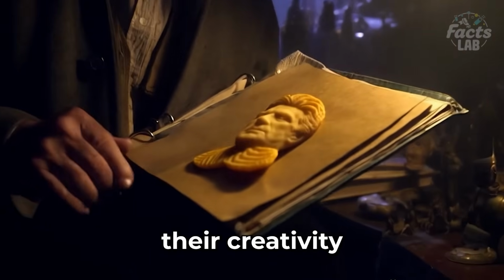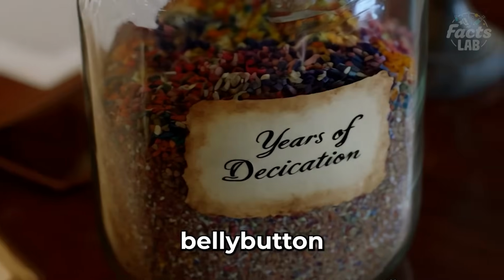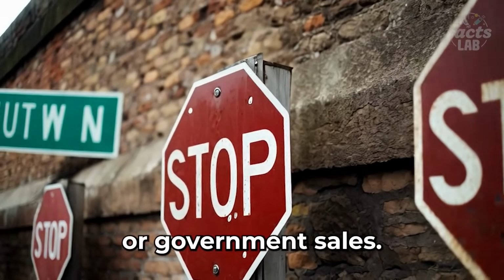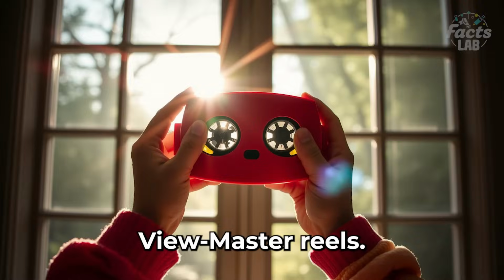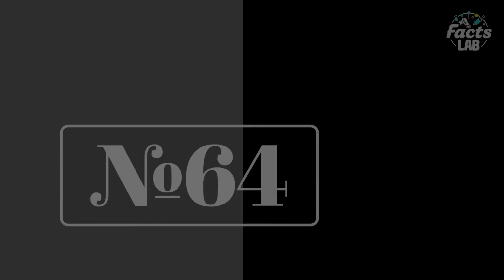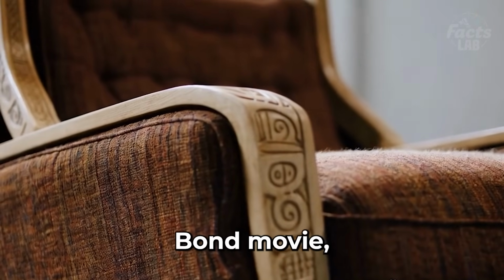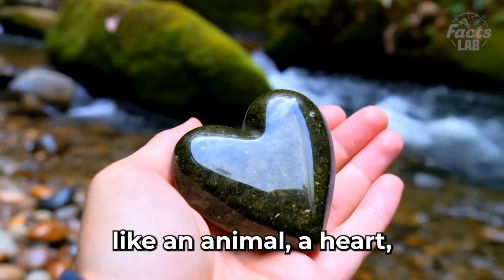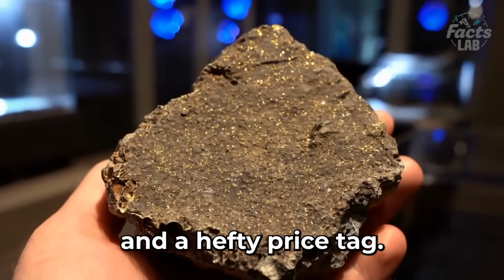101 Weird Things Americans Collect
101 Weird Things Americans Collect

Discover the 101 most bizarre things Americans collect! From vintage Pez dispensers to taxidermy, this video dives into the weird, funny, and downright fascinating facts about the United States of America. Whether you're looking for random facts you should know or just some fun facts that you didn't know, this list has something for everyone. Perfect for fans of 101 facts, interesting facts, and anyone curious about North America.

🚀 Join the Factomer Family!